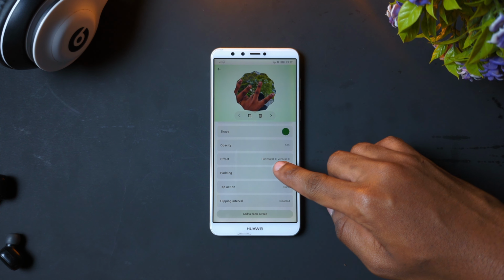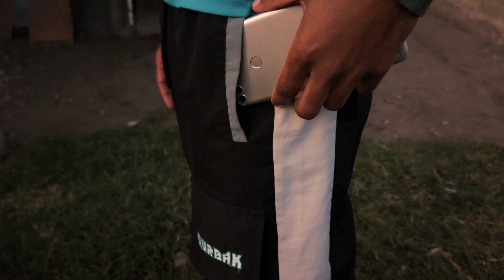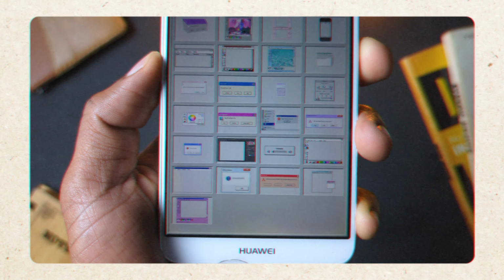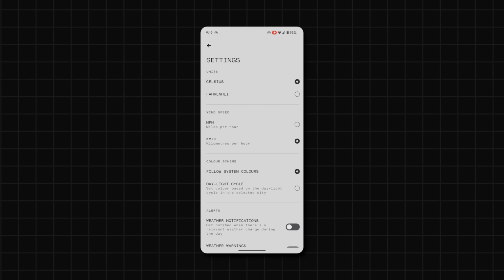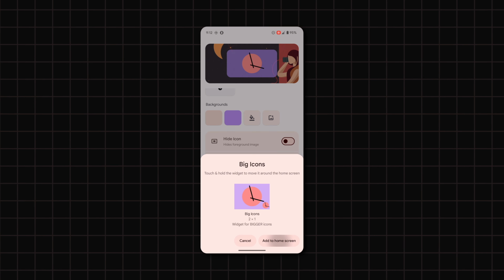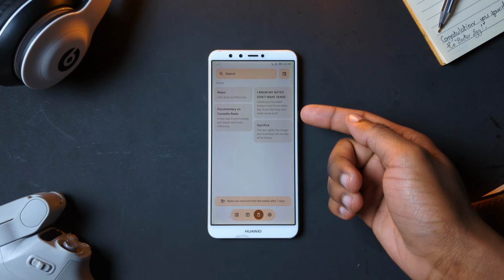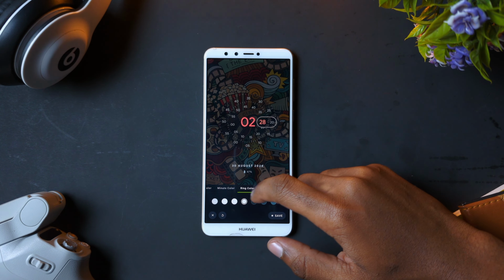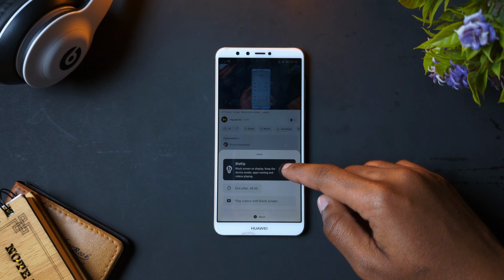10 BEST Android Apps September 2024!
Give your Android device a make over with some amazing Android Apps That will leave your Device Happy for the rest of the Month.

YOU SHOULDN'T MISS THESE VIDEOS VIDEOS